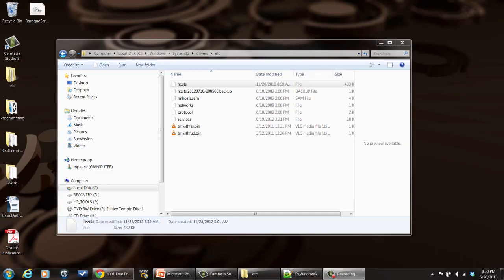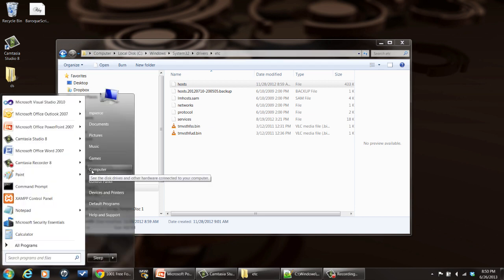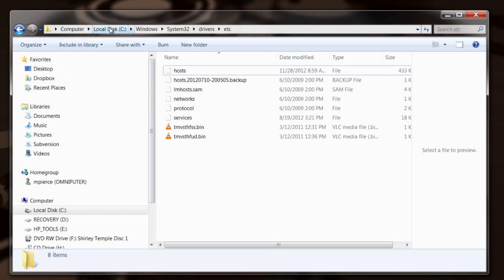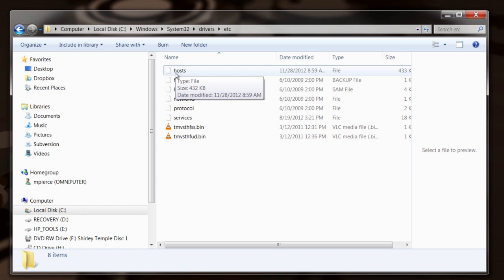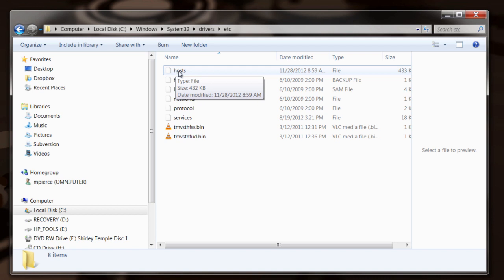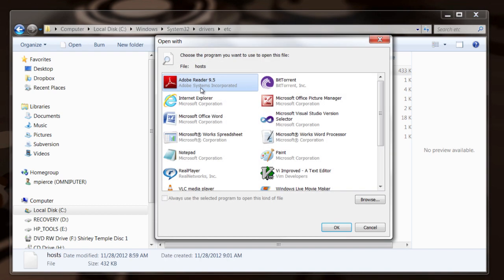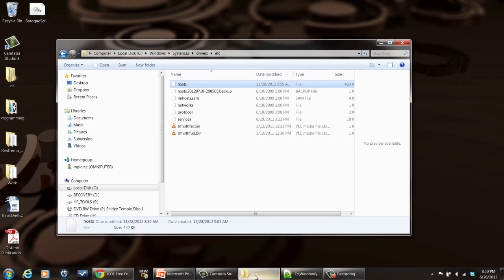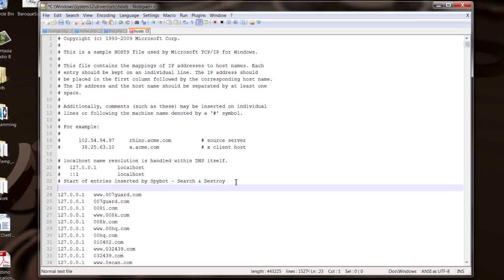The Procedure for How to Remove Facebook From My Computer : Tech Vice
The procedure for how to remove Facebook from your computer involves deactivating your account. Find out about the procedure for how to remove Facebook from your computer with help from a software engineer with broad and extensive experience developing embedded system firmware in this free video clip.